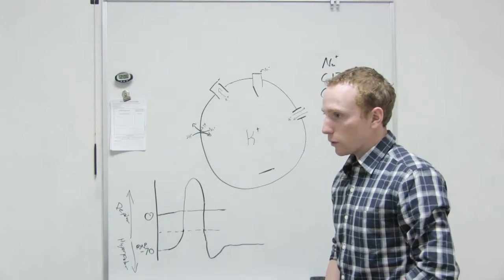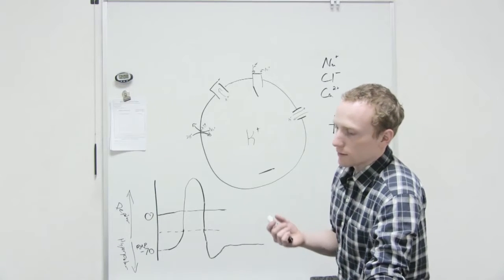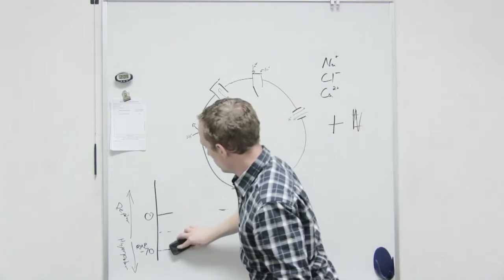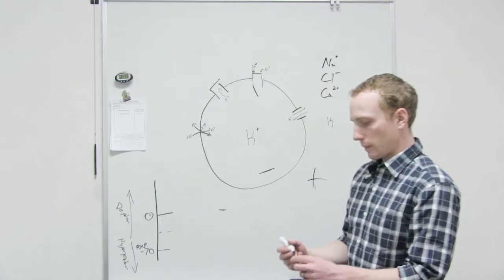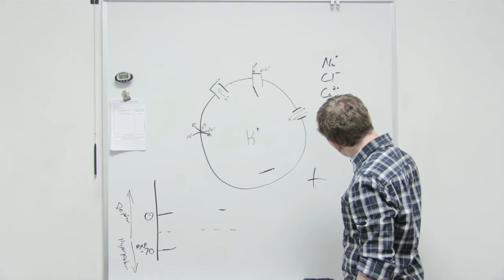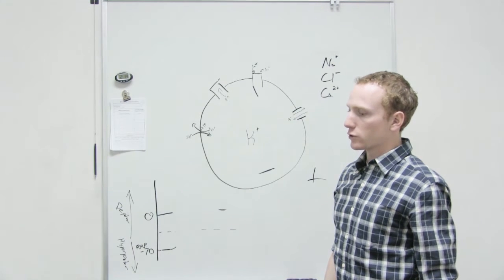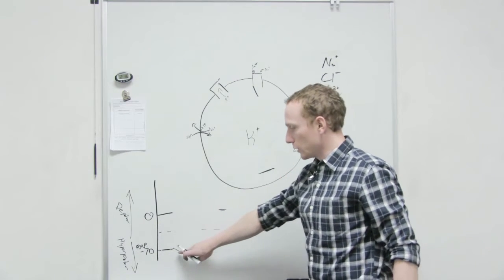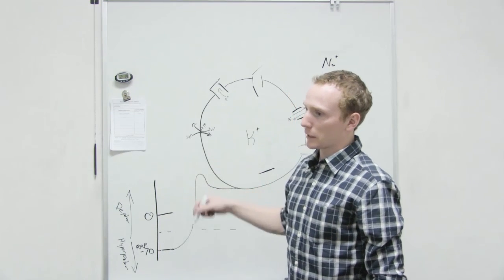Hyperkalemia, Hypernatremia, and Hypercalcemia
This Human Anatomy and Physiology video teaches how conditions of hyperkalemia, hypokalemia, hypernatremia, etc. effect the body.